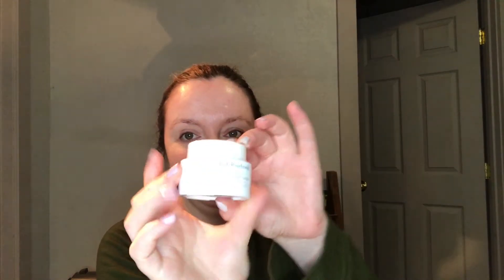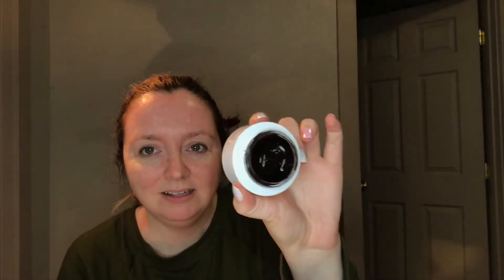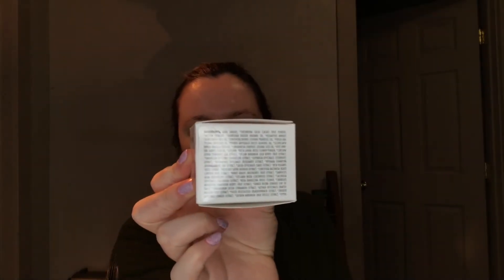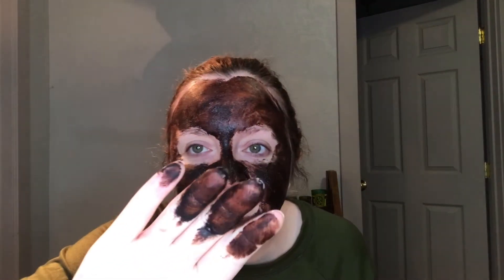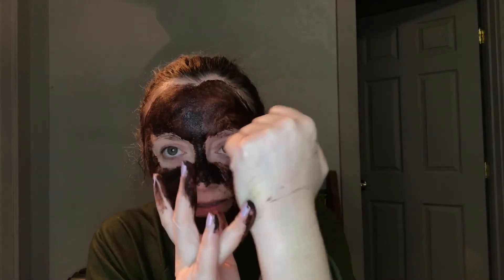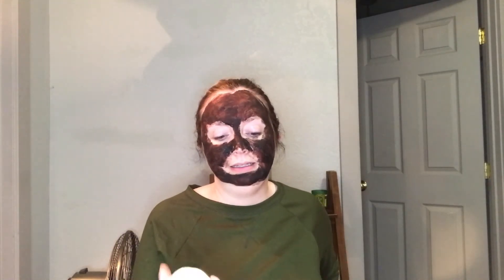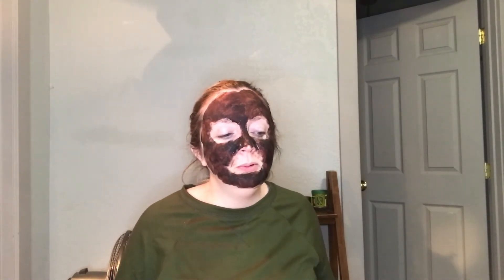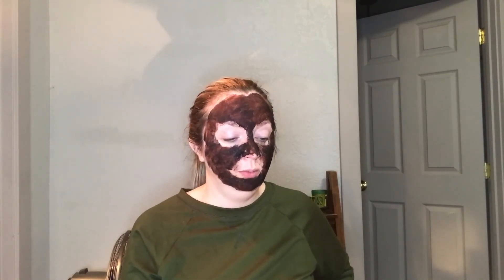Josh Rosebrook Cacao Antioxidant Mask!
Trying out Jose Rosebrook's Cacao antioxidant mask and sharing my full thoughts on this $70 mask.